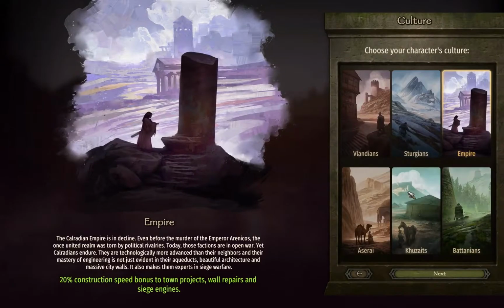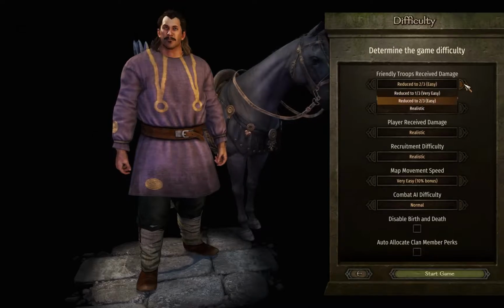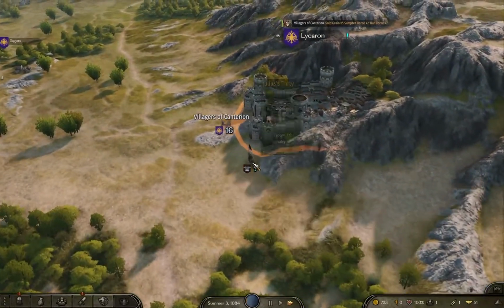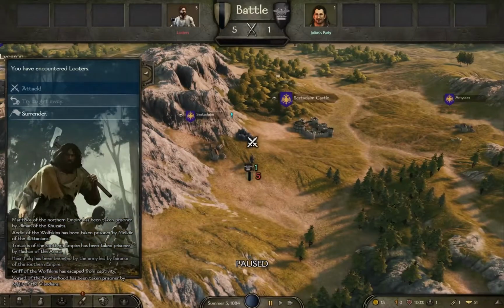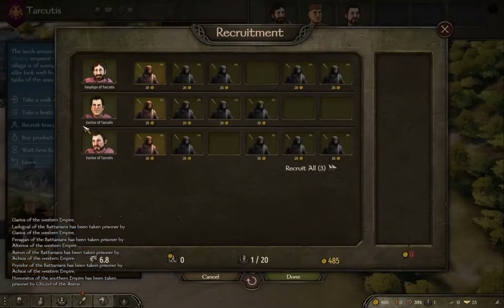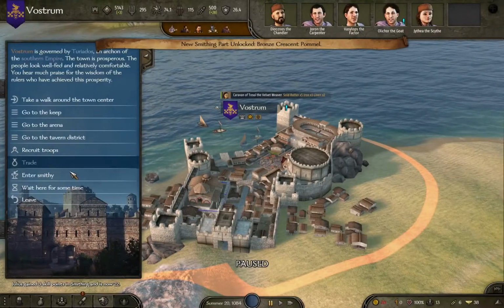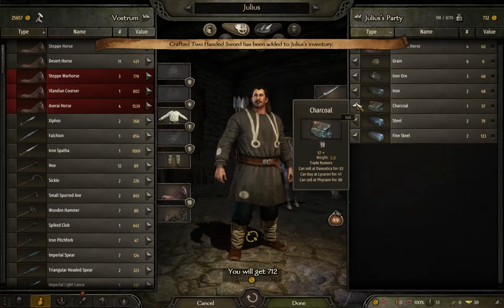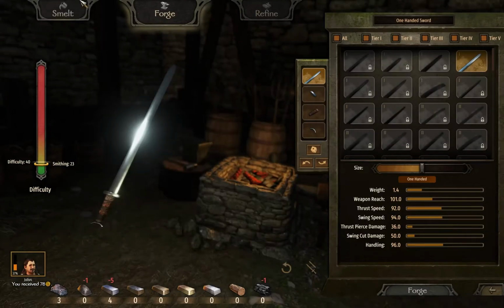Restoring The Holy Roman Empire: Mount and Blade Bannerlord Part 1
Part 1 of trying to take back Calradia for the Holy Roman Empire in Mount and Blade Bannerlord.